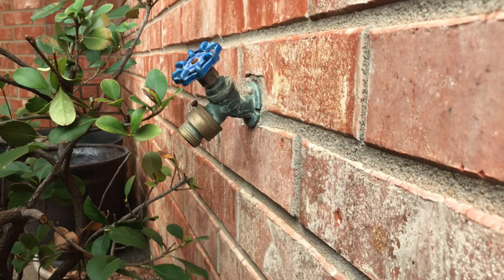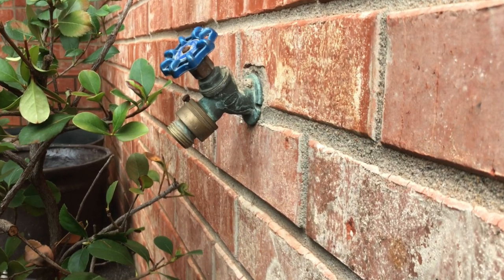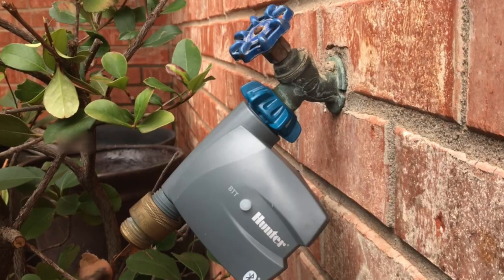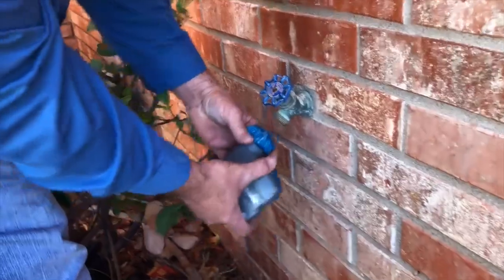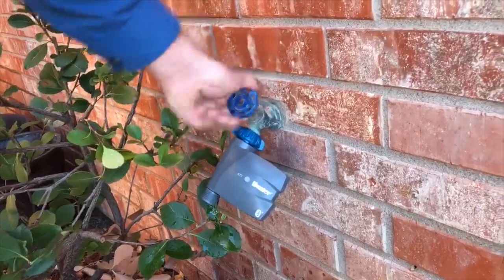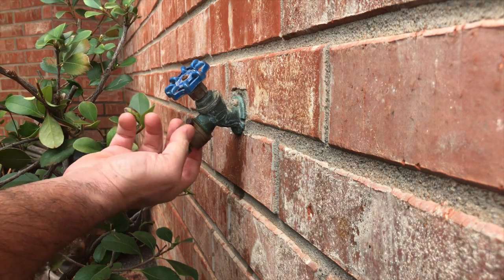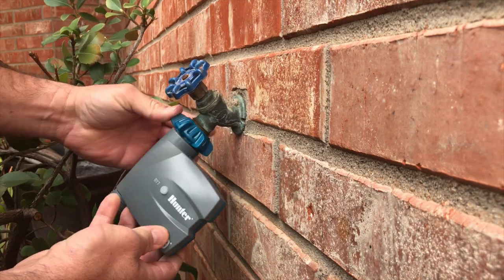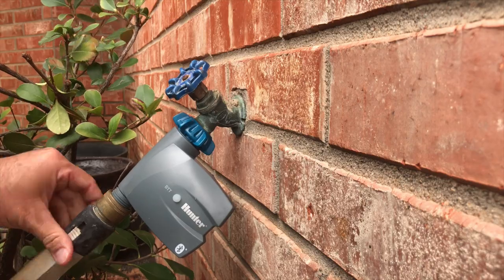Hose Bib Backflow Preventer with Tap Timer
If you have a hose bib tap timer like this Hunter BTT, you will need to think about backflow prevention and where you need to install a backflow preventer, like a hose connection vacuum breaker.

Where do you put the hose bib backflow preventer or vacuum breaker when you install a tap timer? The answer is after the timer. These vacuum breakers operate with a spring inside and do not work under pressure. When it is before the timer, the backflow device will be under pressure all the time because you leave the hose bib on and let the valve in the timer turn it on and off. Therefore it will not work. So install it after the timer. Then install what ever attachments you are going to after that.

🟡 Recommended Products:
Hose Connection Vacuum Breaker: